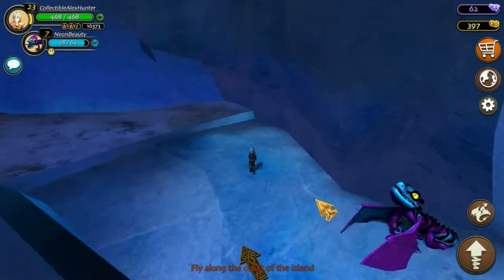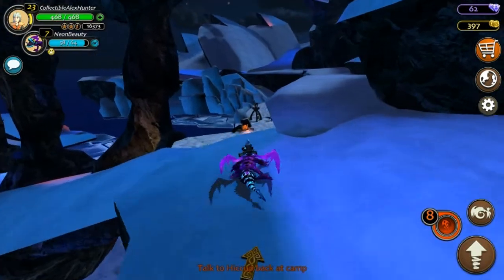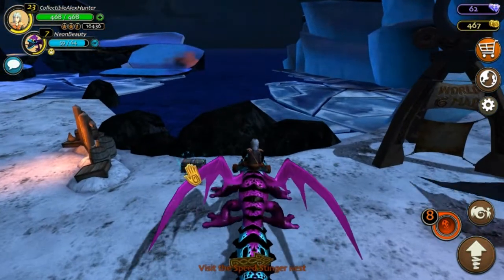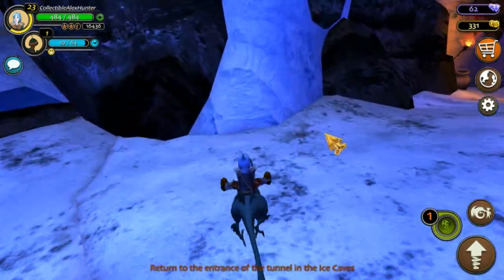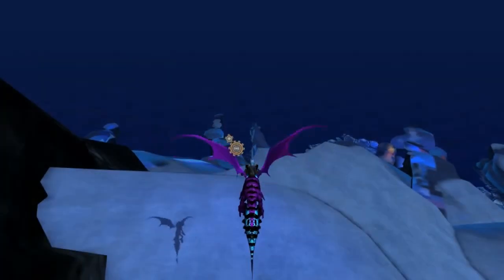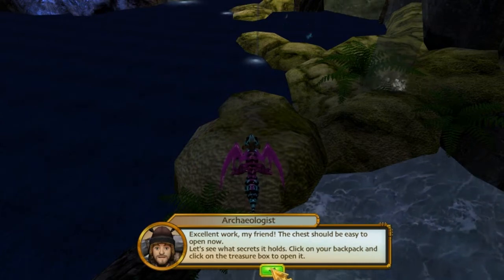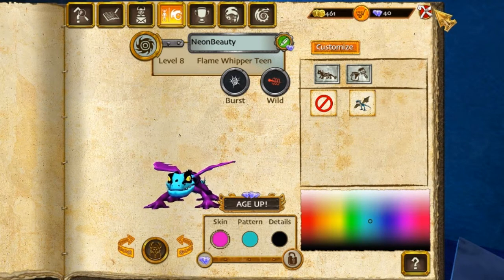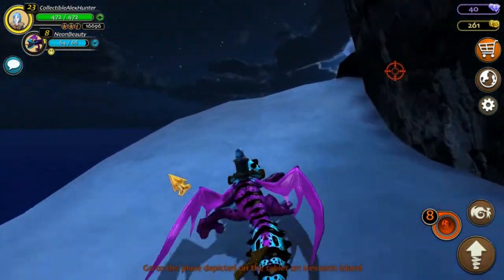Exploring The Ice Caves : IceStorm Island : School Of Dragons : Episode 24